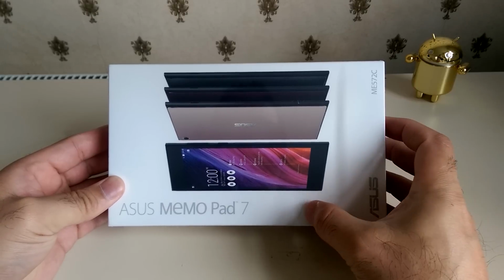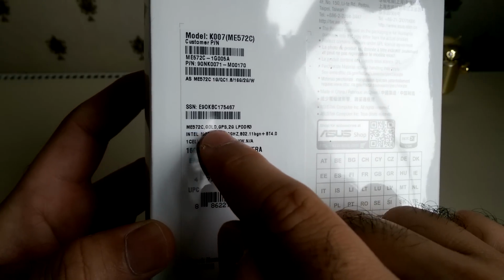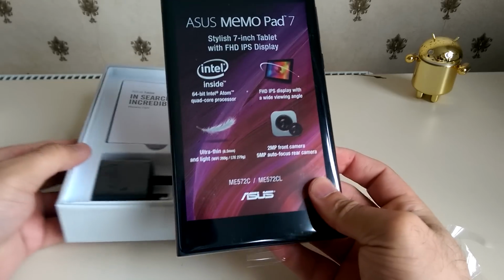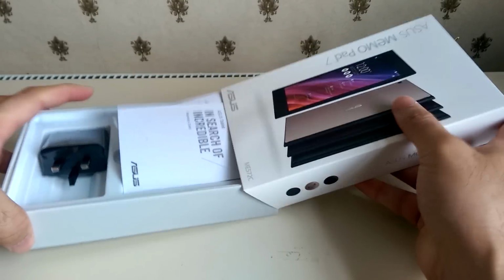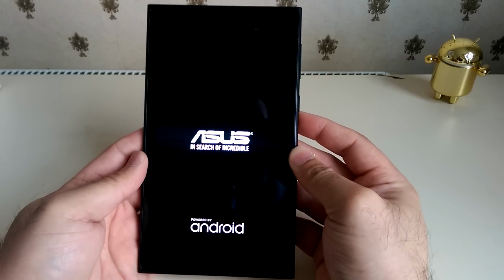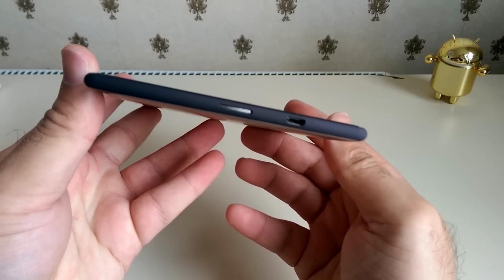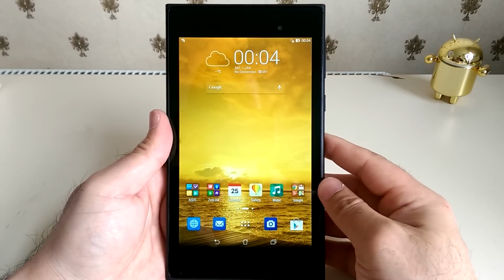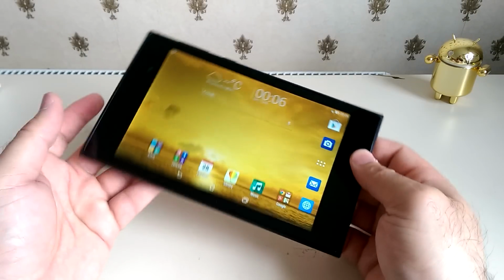Asus Memo Pad 7 (ME572C) - Unboxing & Hands On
Amazon UK